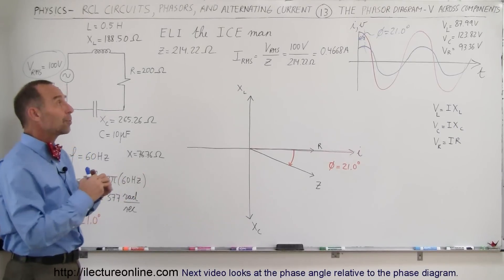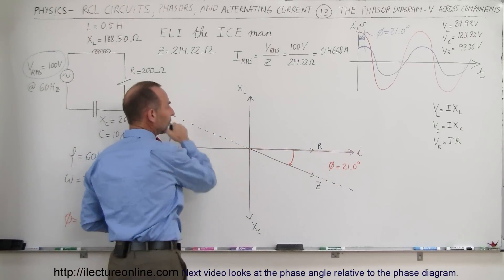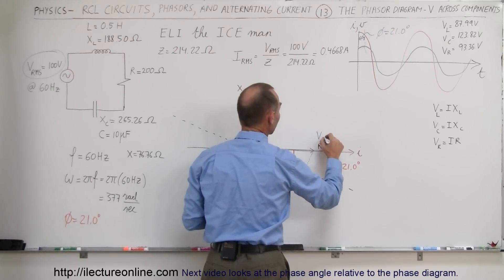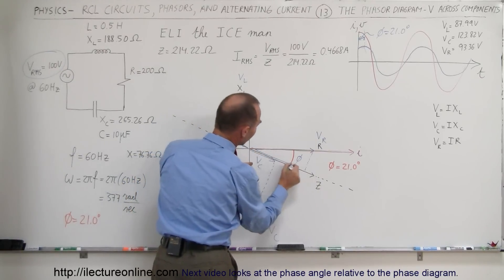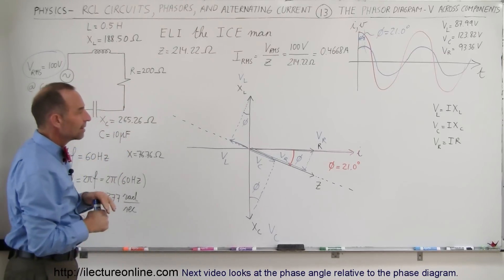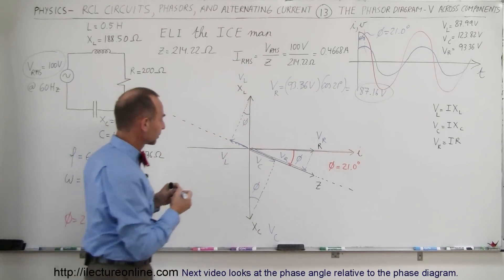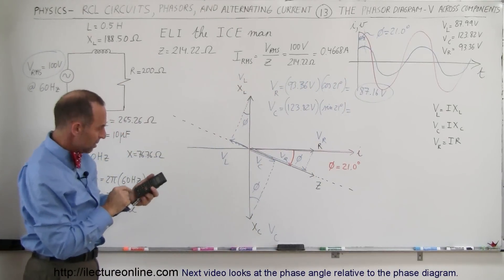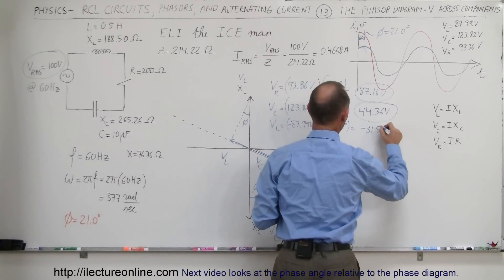Physics 49.1 RCL Circuits & Phasors (13 of 24) Phasor Diagram - Voltage Across Components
In this video I will add up the voltages across each of the 3 components in a RCL circuit.